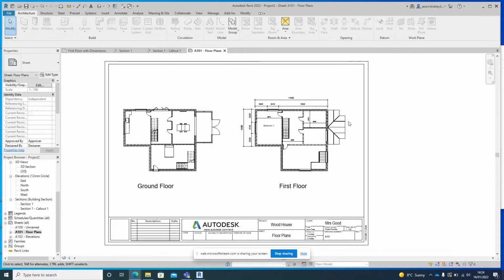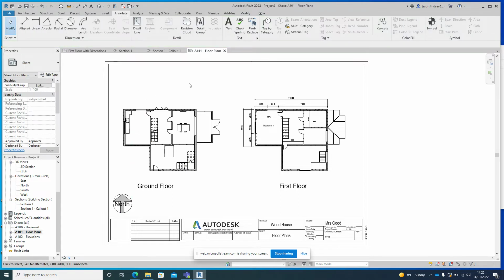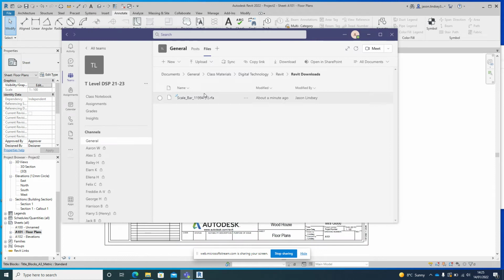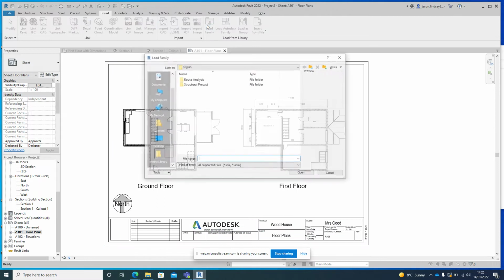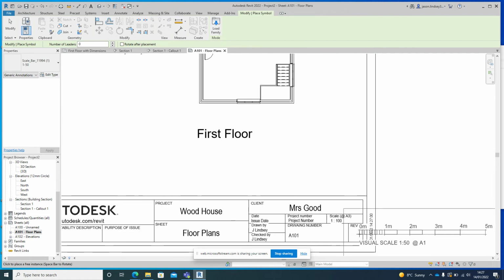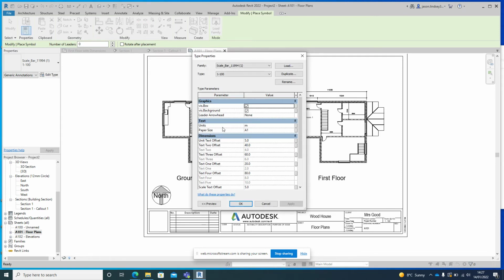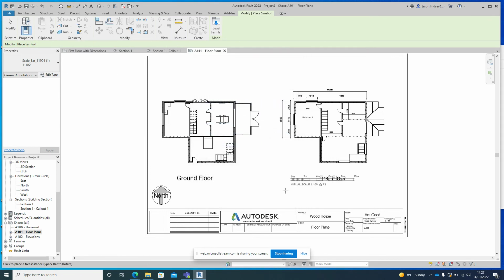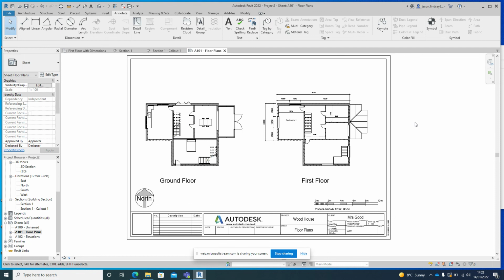Scale Bar and North Symbol in Revit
In this video I use a Scale Bar and North Symbol in Revit Sheets.